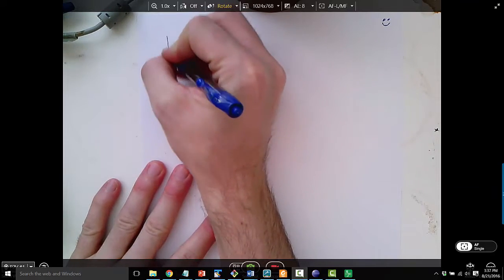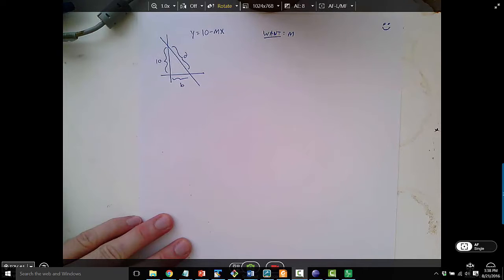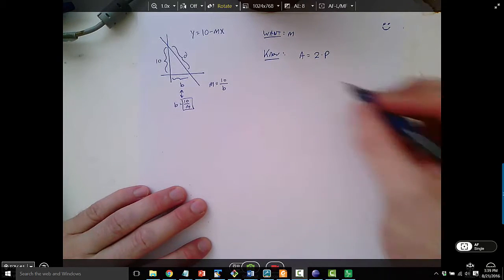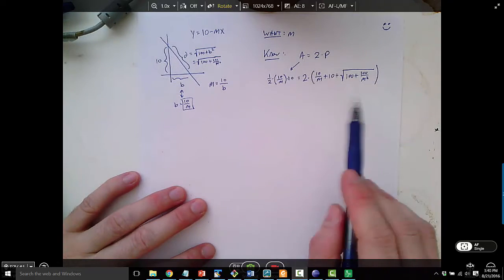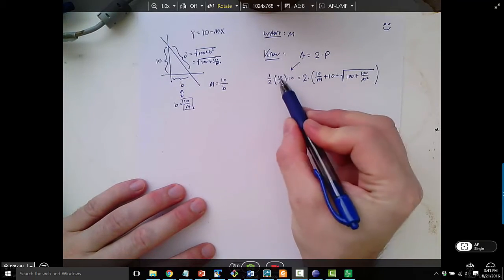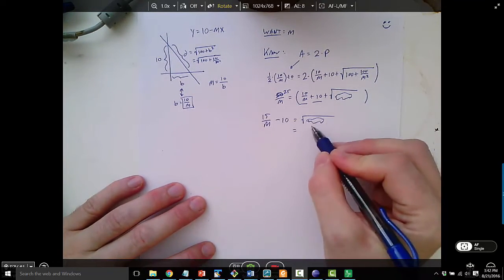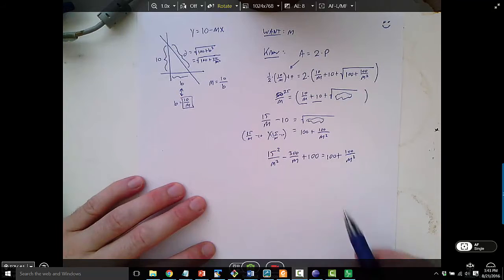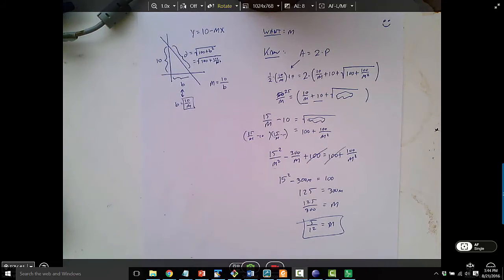bc calc hw 1 - 2 problem 2b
Walk-through of the homework problem many people requested